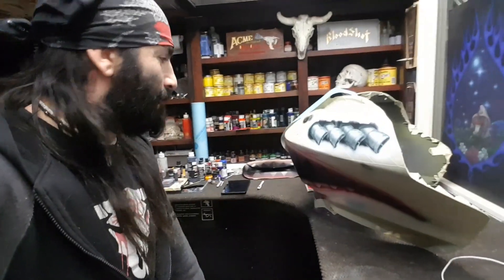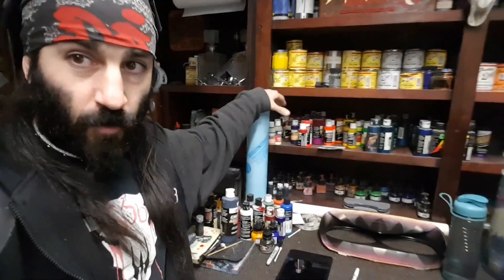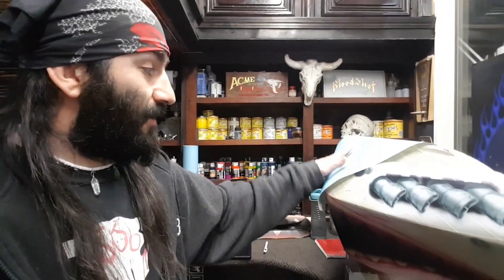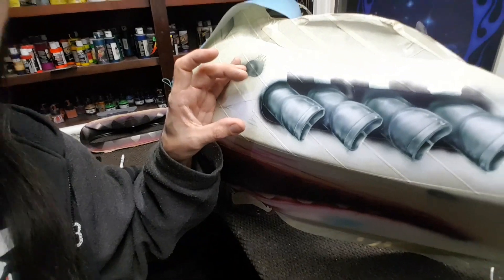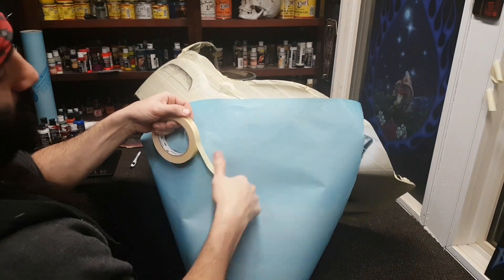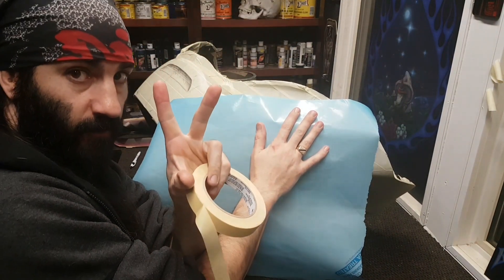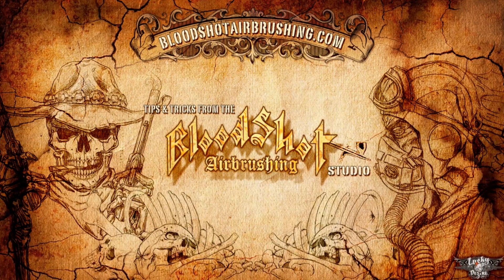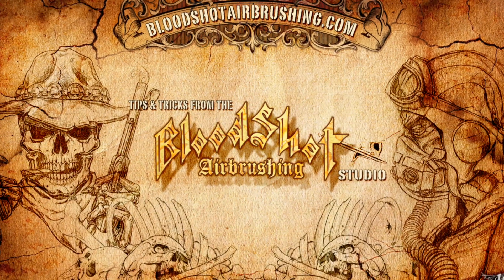Cheap Effective Airbrush Hacks. #1: MASKING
For those of you who strive to save a buck and Still want to join the ranks of the leading Airbrush artists. Here is a series that will keep you learning without breaking the bank! "A penny pinched is s penny saved" Grow your Skills and grow your wallet! Enjoy my friends! Cheers and much love!
Ryan A.K.A BloodShot Airbrushing.

                 ***Amazon Links***
         ~~(Commissions Earned)~~

Link for Fantastik cleaning Solution :